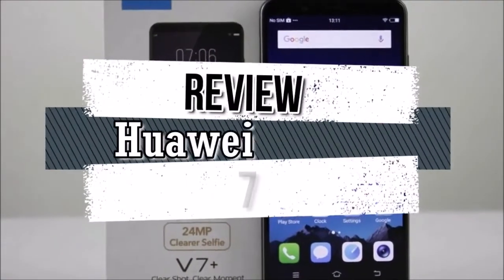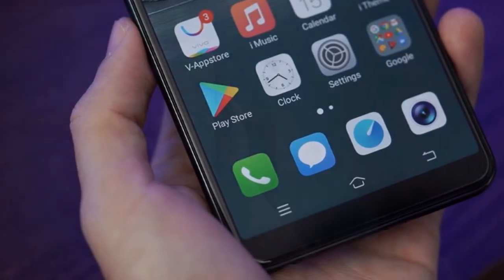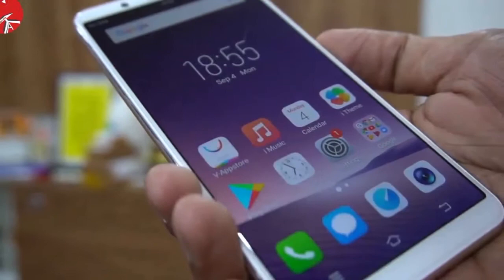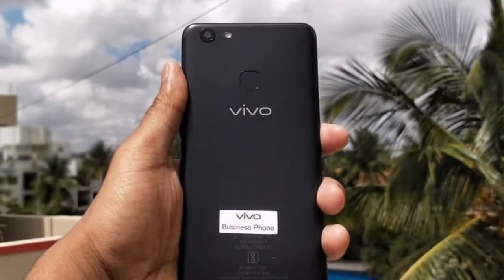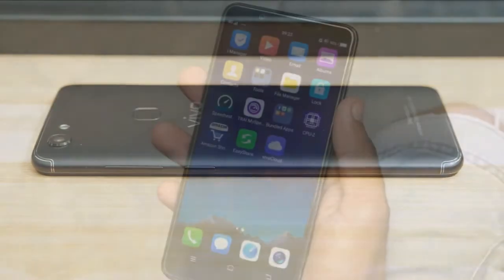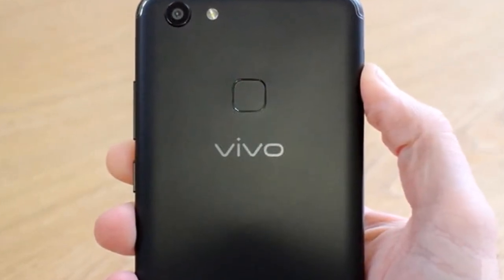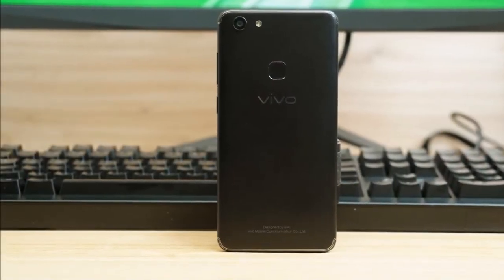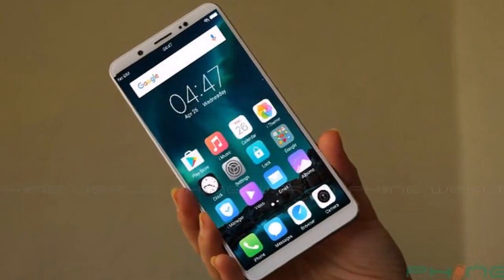Vivo V7 Plus First Look And Review Specifications, Price, and Features || Mr.Gadget Corner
Thanks..